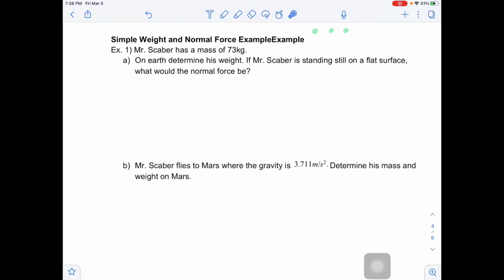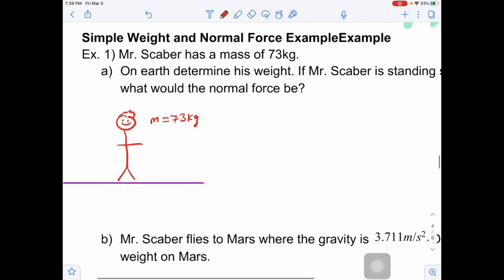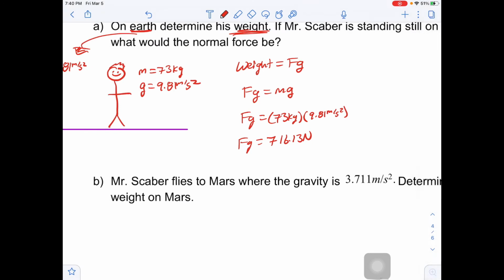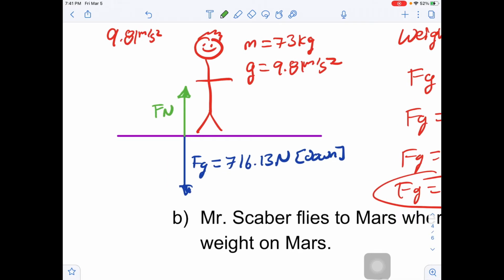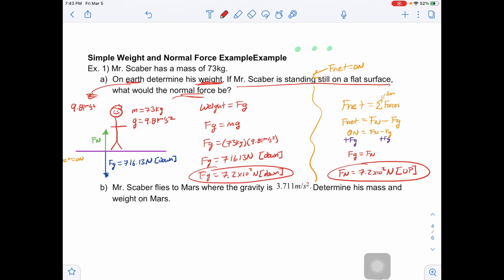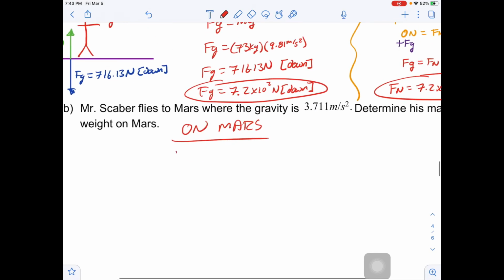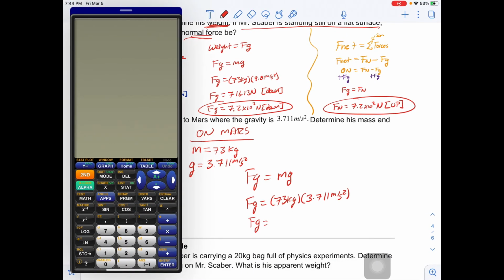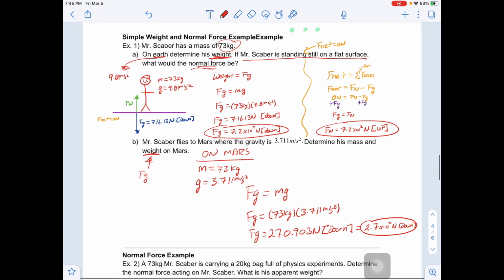Physics 20 Dynamics: Weight and mass examples